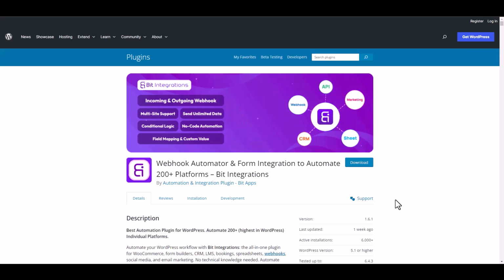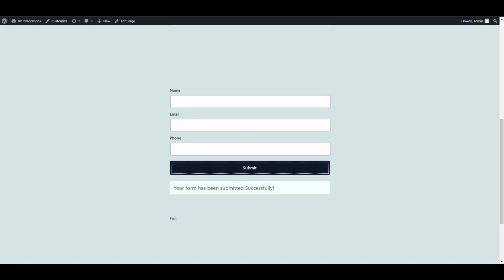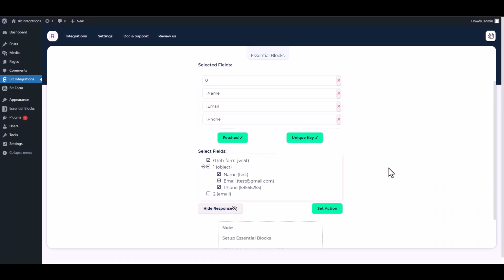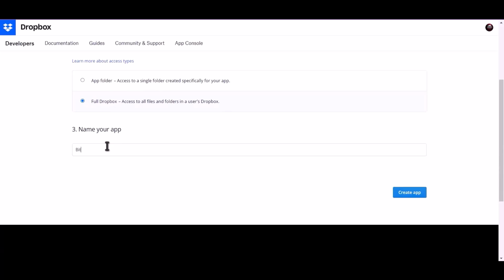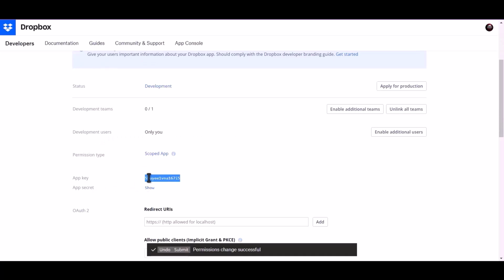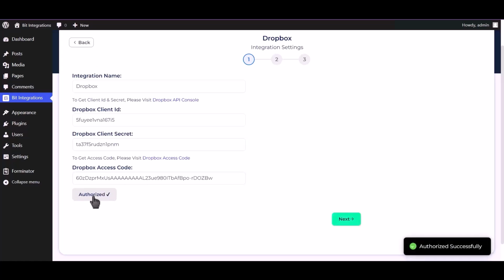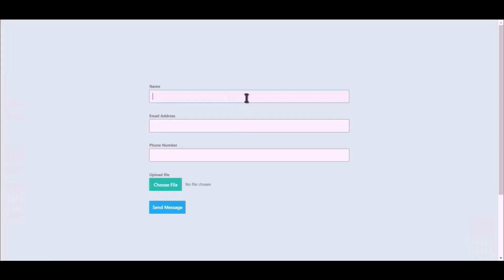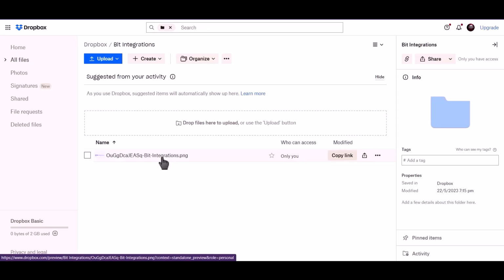Integrating Essential Blocks with Dropbox | Step-by-Step Tutorial | Bit Integrations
🚀 Elevate your file storage and synchronization game with our comprehensive tutorial on seamlessly integrating Essential Blocks with Dropbox using the powerful Bit Integrations WordPress plugin. Discover how to effortlessly store, host, and sync your form data, submissions, and uploads with Dropbox, streamlining your data management efforts!

Join us in this illuminating video as we walk you through the step-by-step process of integrating Essential Blocks with Dropbox, leveraging the capabilities of the Bit Integrations WordPress plugin. Unleash the power of data automation and take your form submissions and file hosting to the next level!

Key Highlights:
✅ Detailed walkthrough of integrating Essential Blocks with Dropbox using Bit Integrations for WordPress.

🔗 Whether you're a blogger, business owner, or data enthusiast, this integration empowers you to effortlessly manage, host, and sync your Essential Blocks data, submissions, and uploads with Dropbox. Join us now to experience the efficiency of seamless data integration!